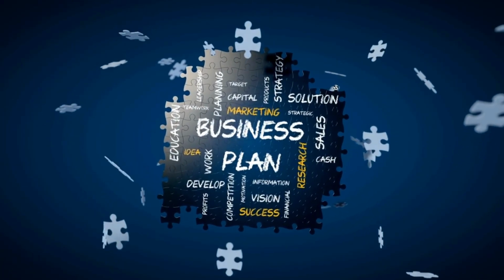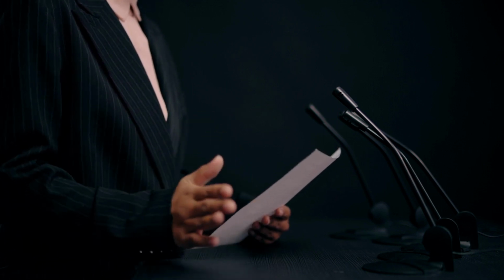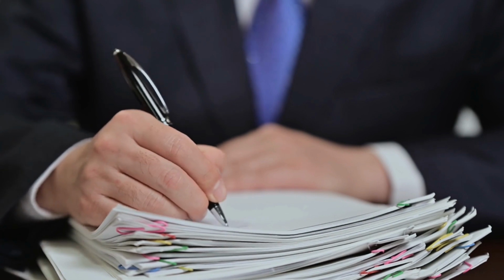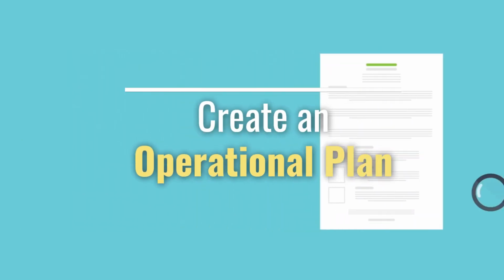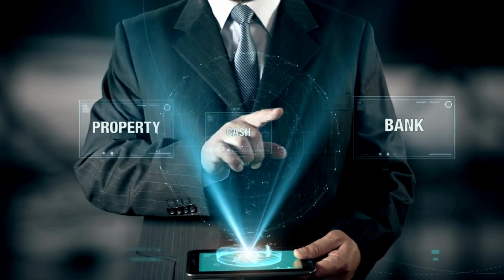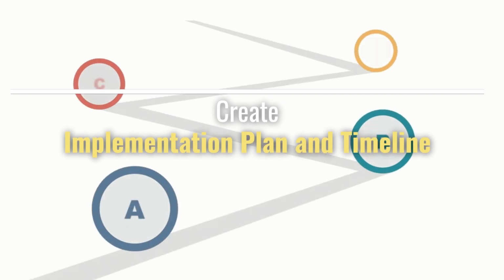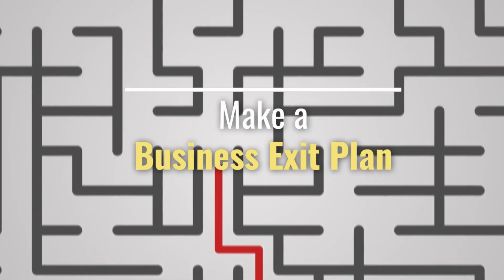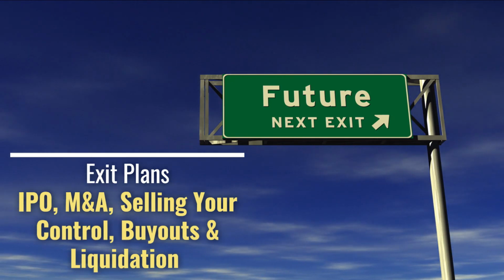How to Write an Effective Business Plan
Welcome to my comprehensive video guide on how to write an effective business plan. In this video, I will walk you through the essential steps to create a solid business plan that will help you define your goals, attract investors, and set your business up for success. Whether you're an aspiring entrepreneur or an existing business owner looking to refine your strategy, this video is packed with valuable insights and practical tips.

Key Keyword

#1: Write a Compelling Executive Summary
# 2: Describe Your Company
# 3: Conduct Market Research
# 4: Outline Your Products or Services
# 5: Develop Your Marketing and Sales Strategy
# 6: Create an Operational Plan
# 7: Prepare Financial Projections
# 8: Identify Funding and Investment Opportunities
# 9: Create an Implementation Plan and Timeline
#10. Make a business exit plan

A well-structured plan serves as a powerful tool to attract investors, secure financing, and guide your business towards success. Take the time to research, analyze, and refine your plan, ensuring it aligns with your goals and market realities.

Best of luck on your entrepreneurial journey!